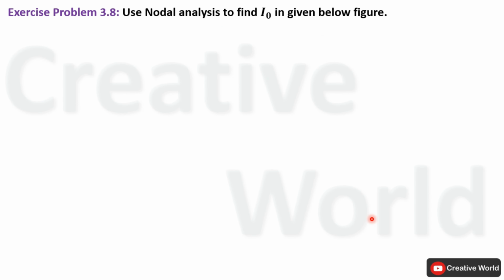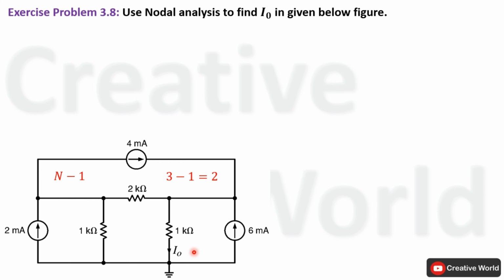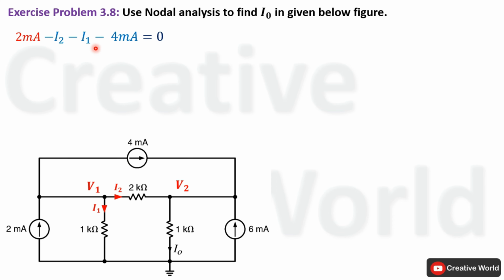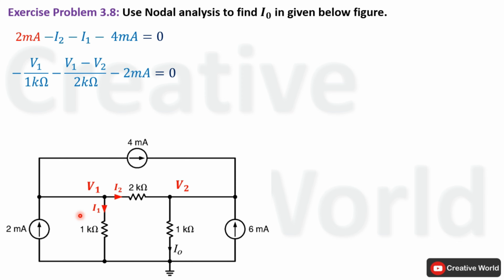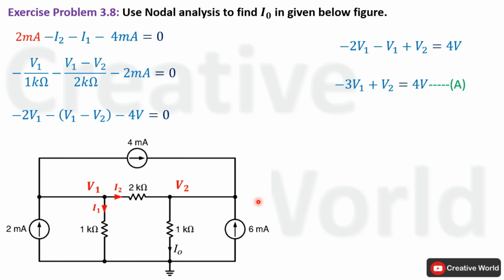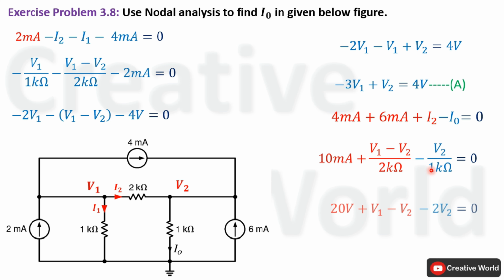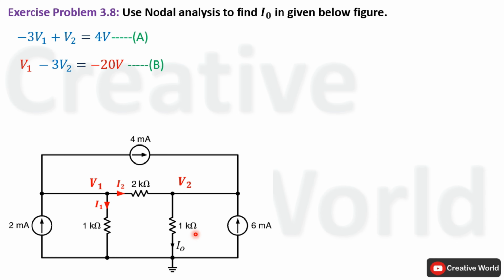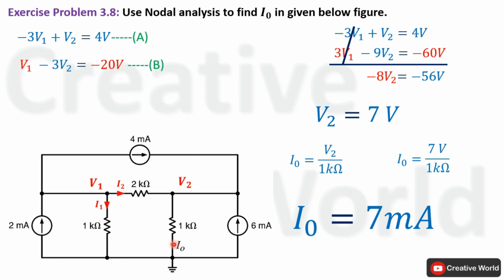Chapter 3 Exercise Problem 3.8 Solution | Nodal Analysis | Linear Circuit Analysis